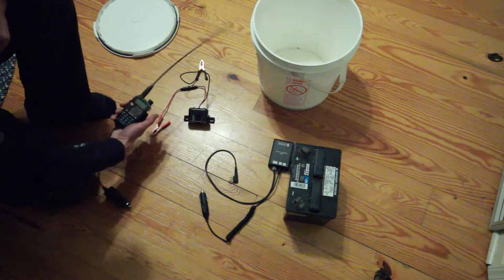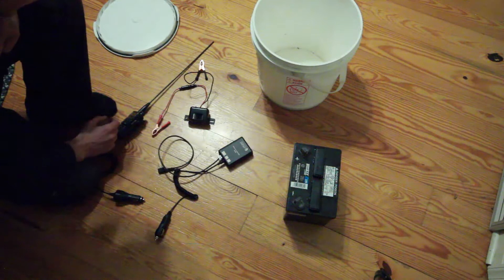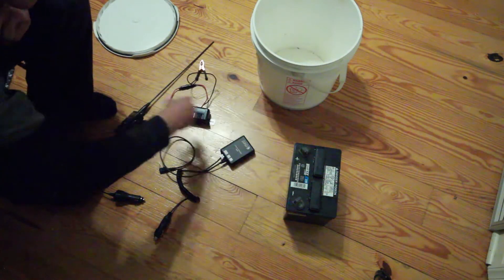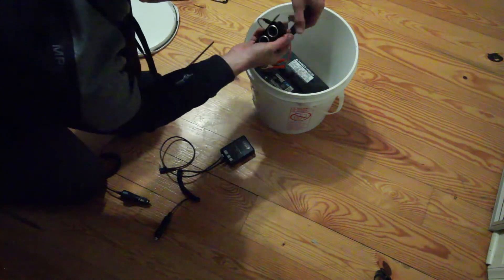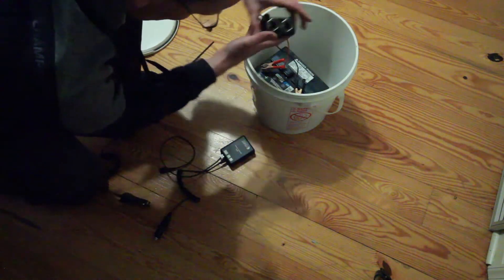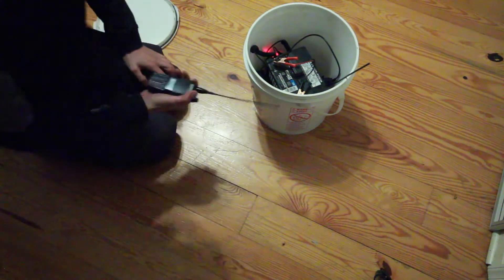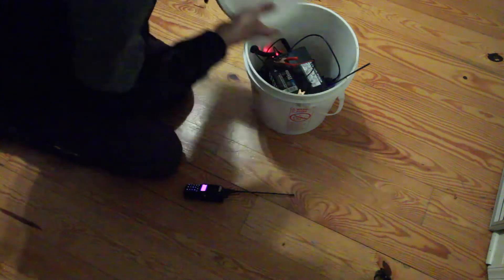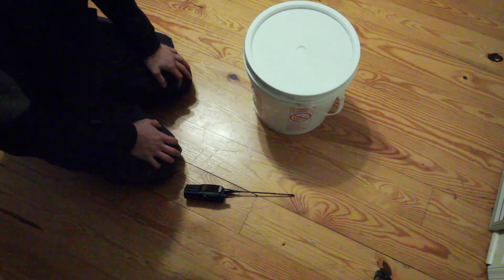Simplex Bucket Repeater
BUCKET REPEATER!!!
Doing it on the cheap at the farm.
Testing out an idea for a simple repeater.
Repeaters are used to increase coverage of your radios.
What you could do is leave this at your camp site and as the family and kids go different way doing their own thing instead of your radios only works for a mile or two now they could work five or six miles.

Battery Eliminator